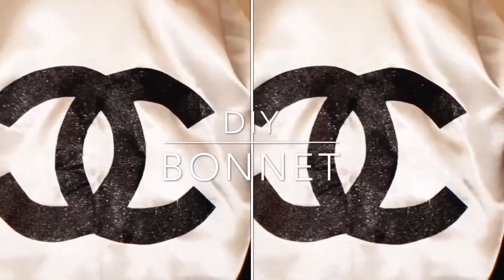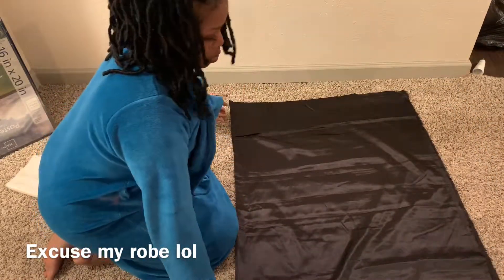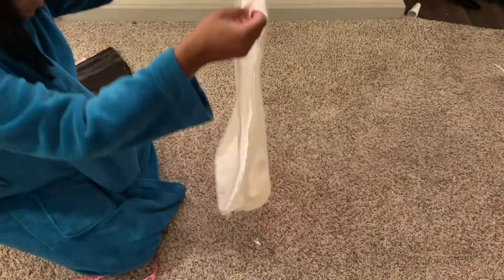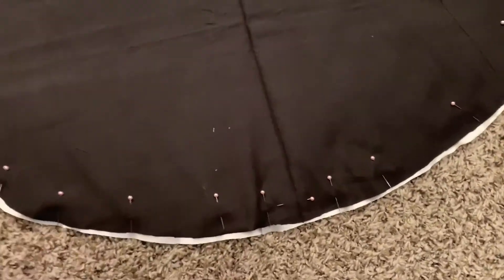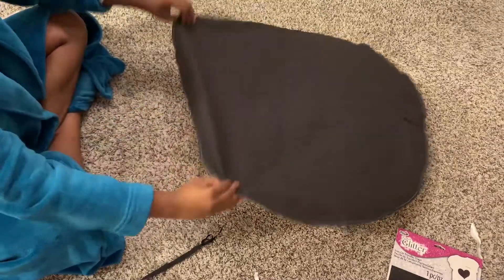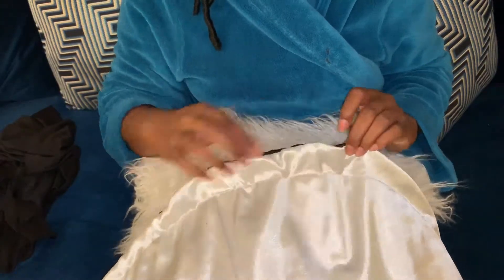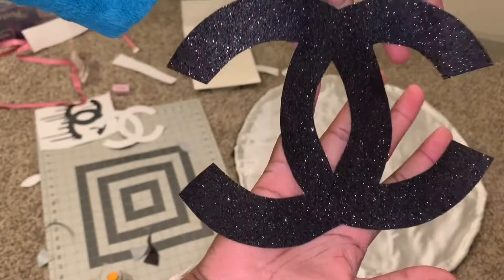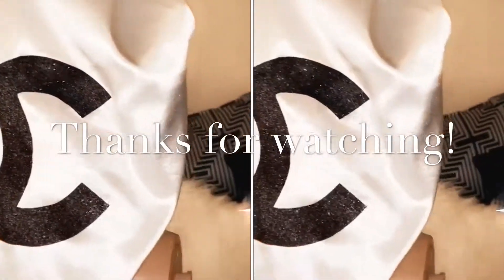DIY: How to make a Bonnet Chanel Inspired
This video is another DIY project teaching you how to create your own hair bonnet.

Below you will find links of everything that I used in this video along with some other recomendations.

Items Needed: